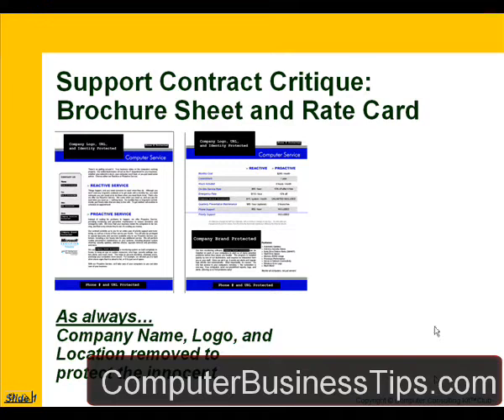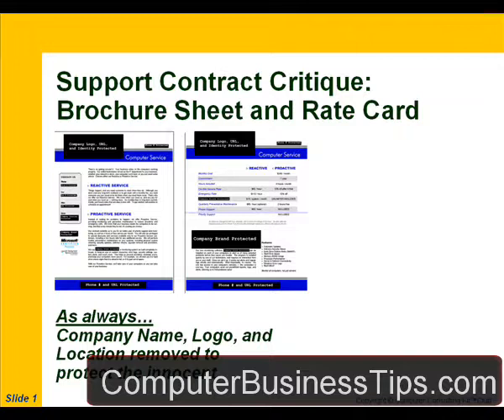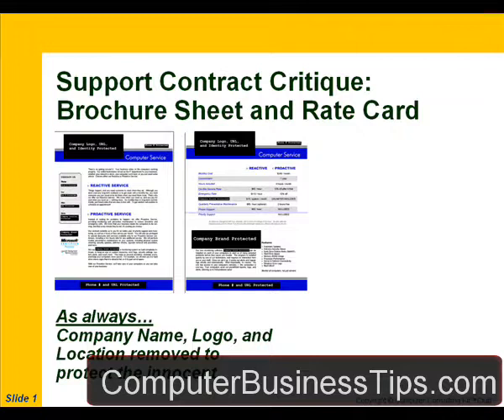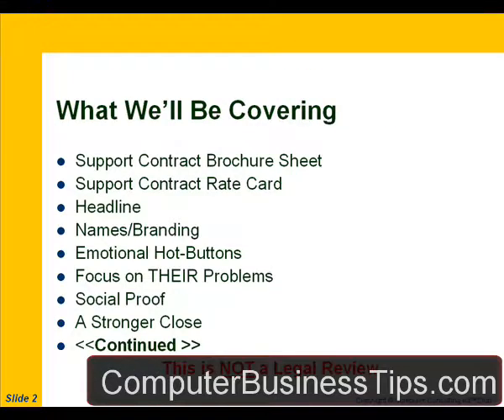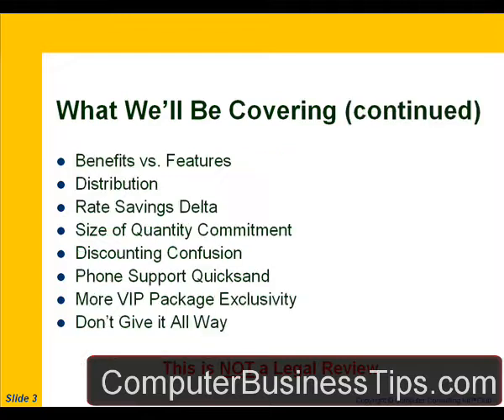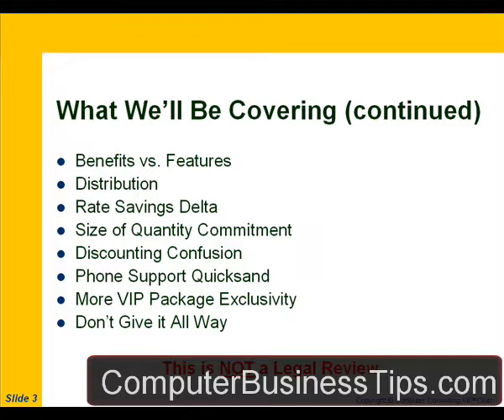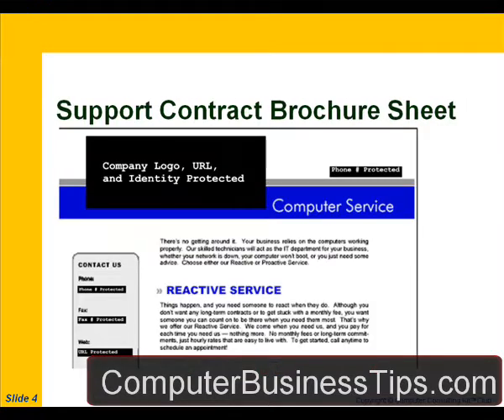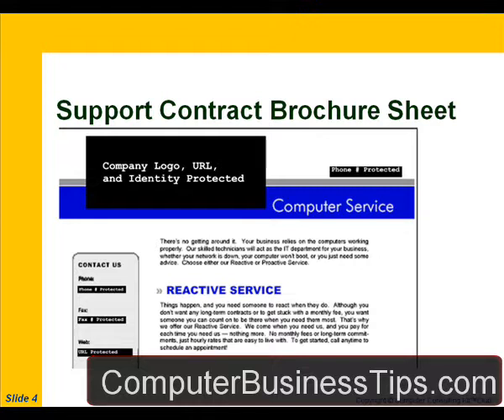Computer Support Contract Brochure and Rate Card Critique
Joshua Feinberg goes over an IT support contract broshure and rate card. ComputerBusinessTips.com